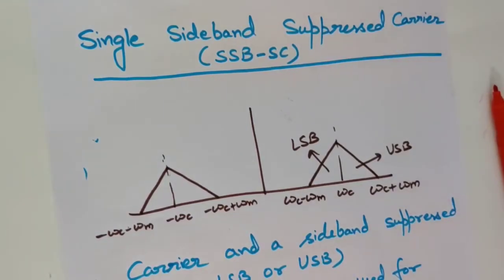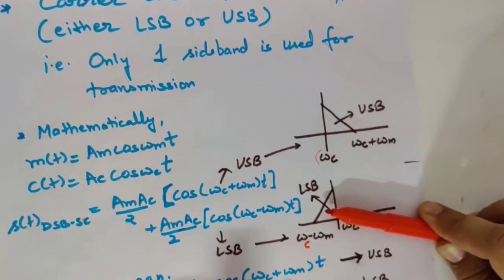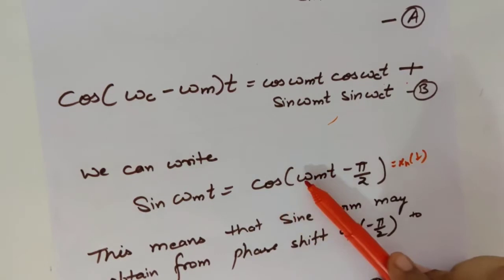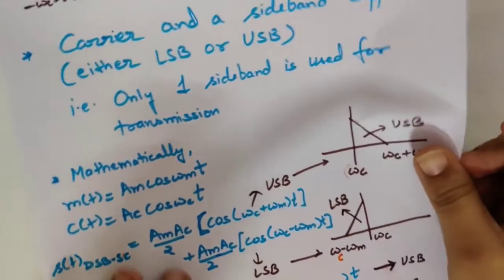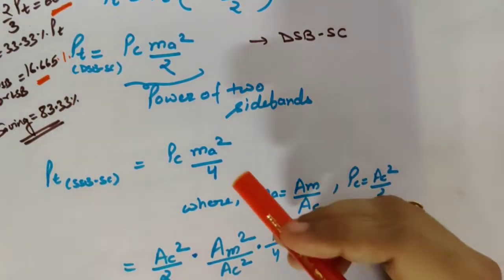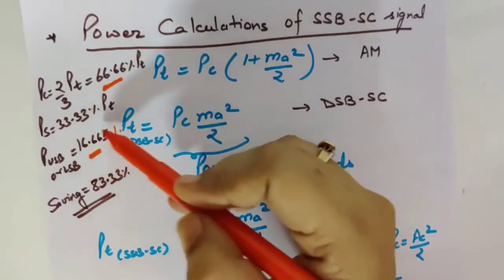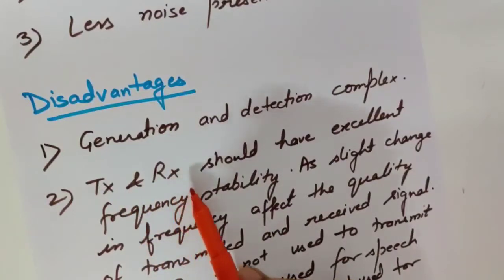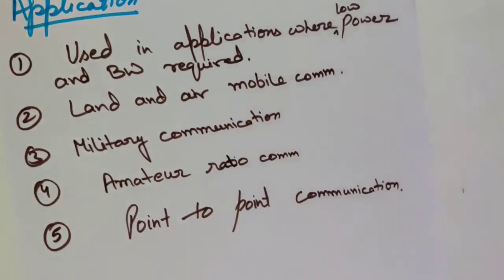SSB-SC (Part-1)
Equation, frequency spectrum, Power in DSB-SC, Bandwidth, Advantages, Disadvantages and Applications